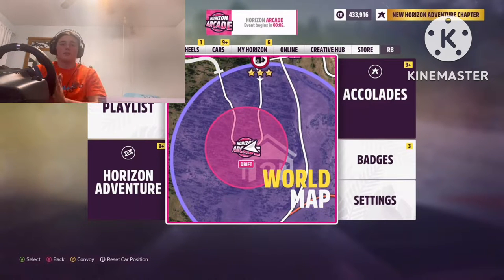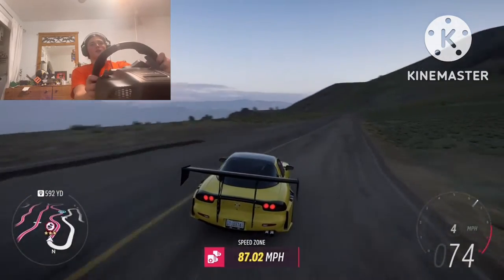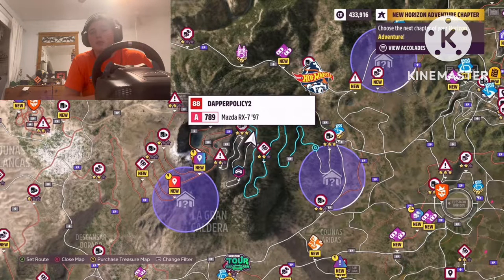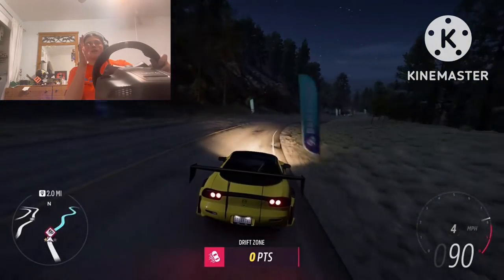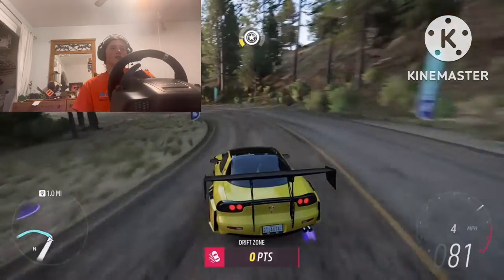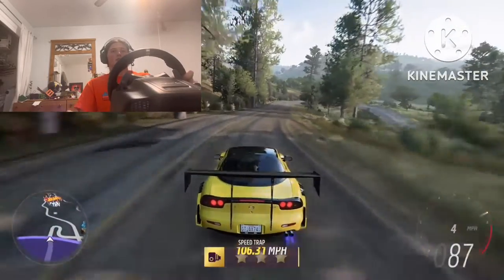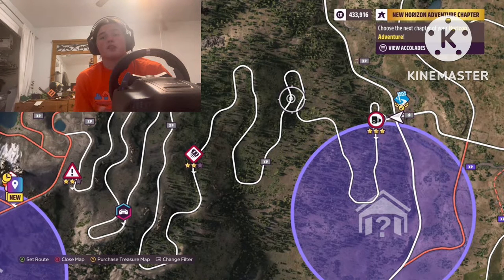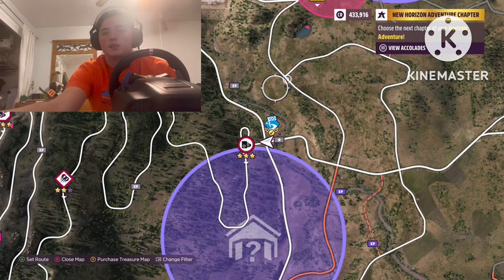Volcano corners in Forza Horizon 5 the RIGHT way!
If your struggling with line choice this video should you put, I will go into depth on each corner